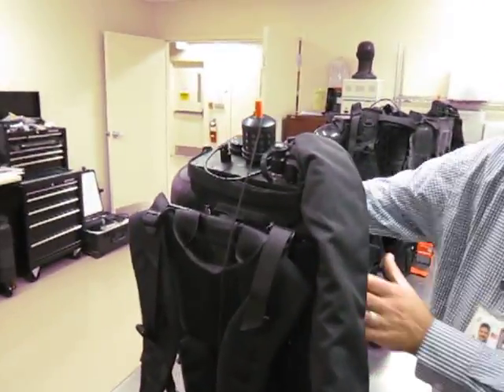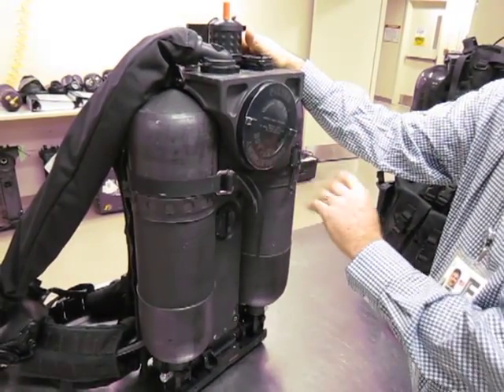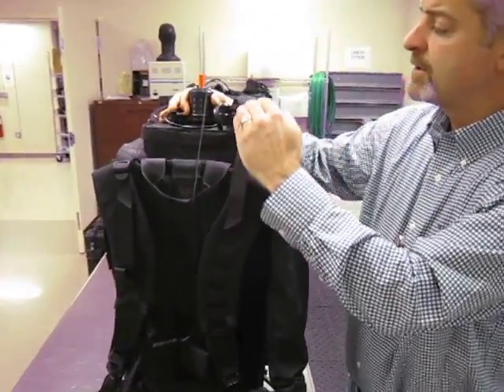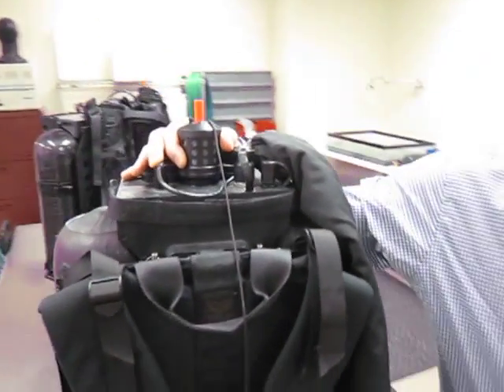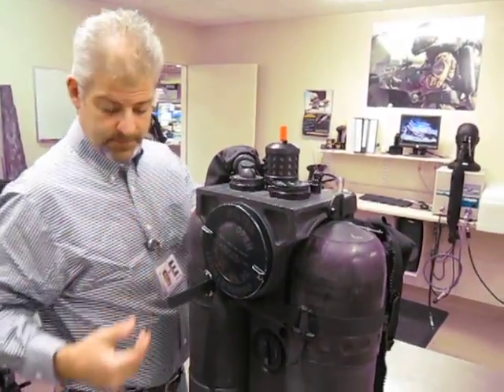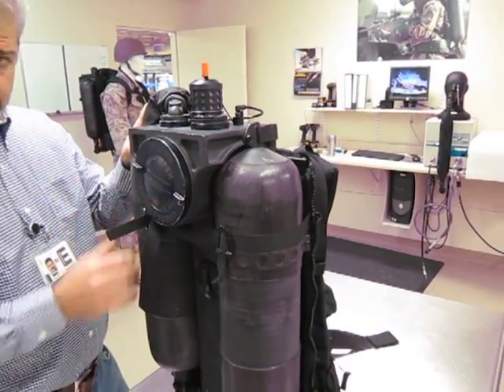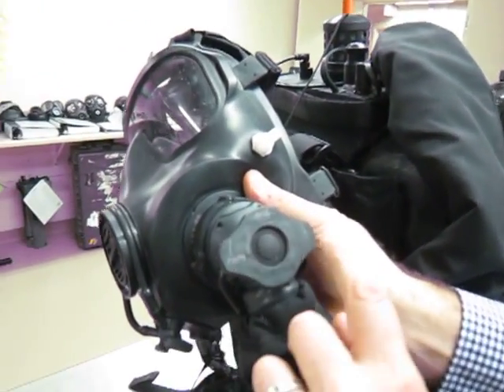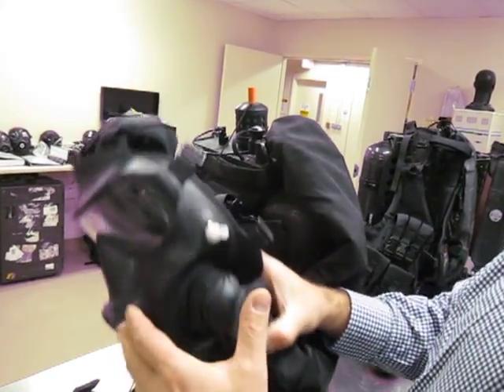Wilcox Industries Patriot Hybrid Life Support System/Breaching System Exothermic Cutting Torch 1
Wilcox Industries Hybrid Life Support Systems and Aerial Support Systems Product Manager Mike Franzoso explains the Wilcox Industries Patriot Hybrid Life Support Systems Breaching System Exothermic Cutting Torch System to DefenseReview.com (DR) owner/editor-in-chief David Crane. The life-support/breathing apparatus module of the Patriot system is a Self-Contained Breathing Apparatus/Powered Air Purified Respirator/Air Purified Respirator/Surface Air Respirator (SCBA/PAPR/APR/SAR) system, so it's four systems in one.